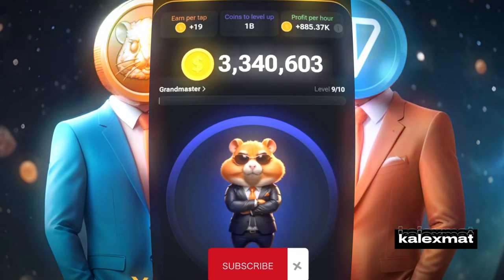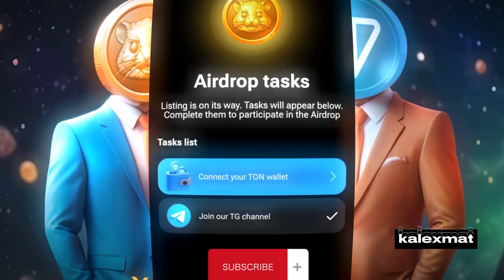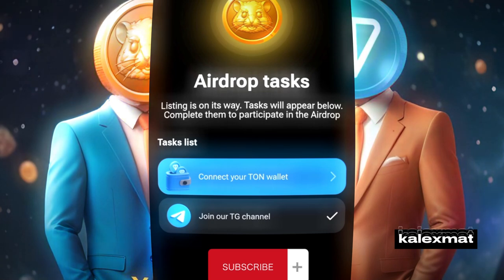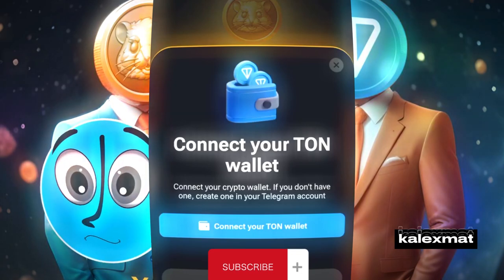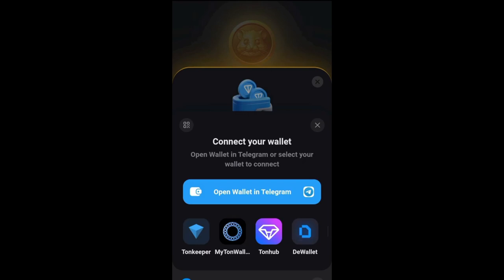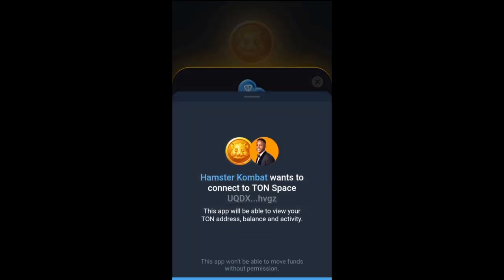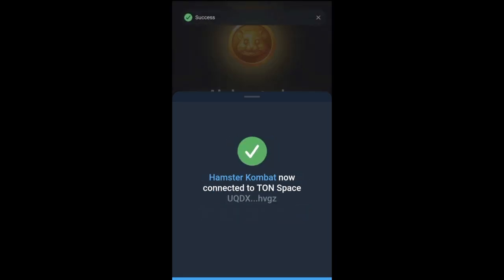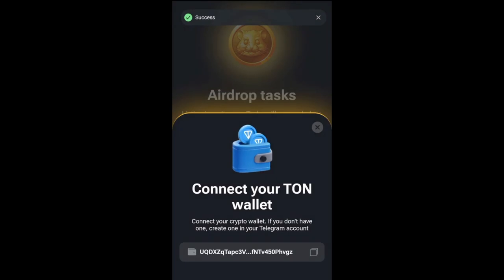Hamster Kombat - one for all - all for one - the EASIEST way to connect your wallet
Hamster Kombat - the EASIEST way to connect your wallet | now or neverHamster Kombat - which exchange is the BEST ? | choose wisely
Hamster Kombat - STRATEGY to Boost PPH Quickly | Airdrop Ethiopia
ሀምስተር ኮምባት
Daily Cipher Code JUNE 7th | Hamster Kombat Airdrop ETHIOPIA
Daily Cipher Code #-JUNE_ 6th | Hamster Kombat Airdrop ETHIOPIA#ethiopia Daily_Cipher HamsterKombat 1000000 FREECOIN | 5th June
ERHIOPIA Daily Cipher _ Hamster Kombat 1000000 FREECOIN | 5th June